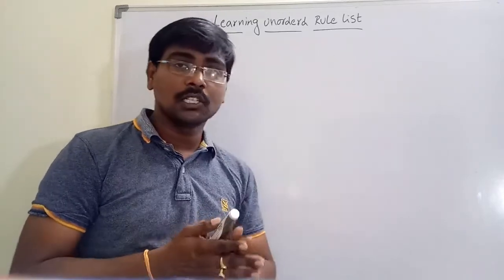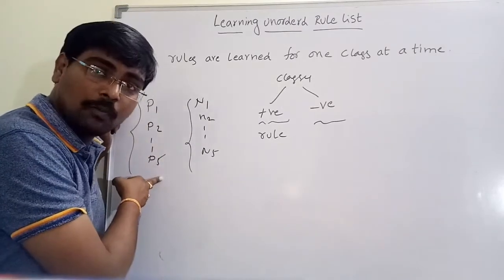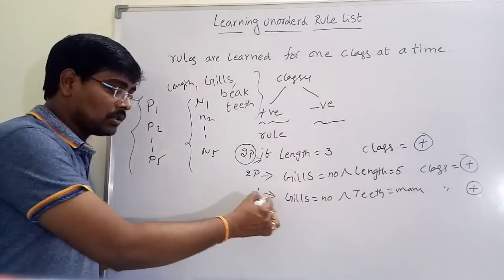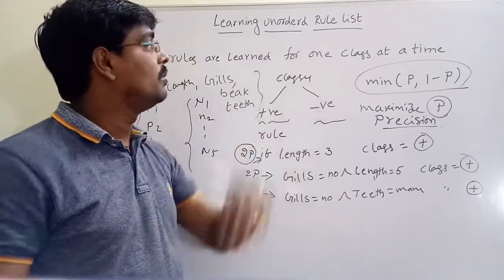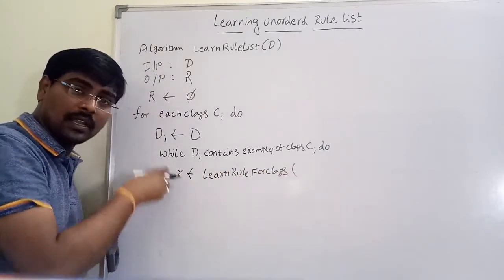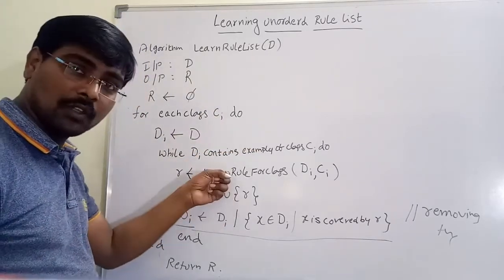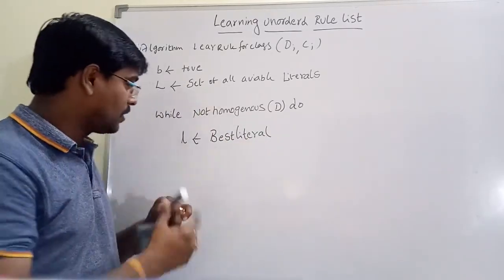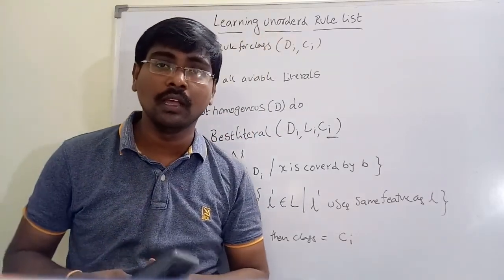27 Learning Unordered rule list Rule models Machine Learning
Hai Everyone

Lectures By Tv Nagaraj Technical